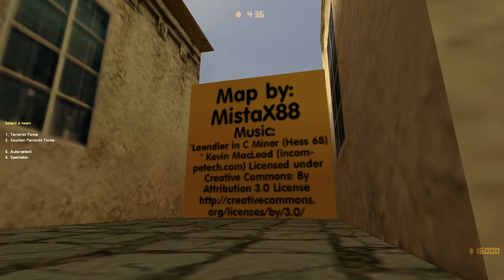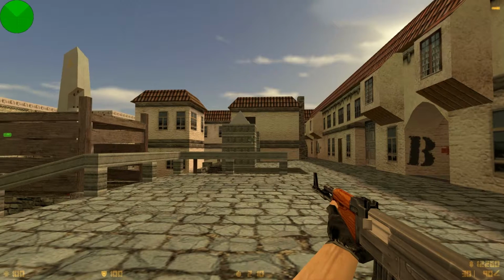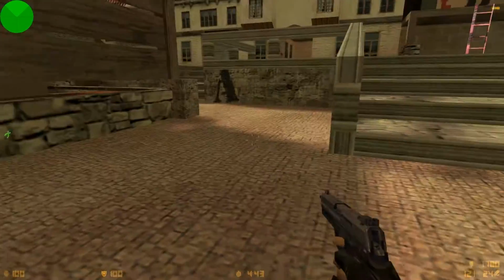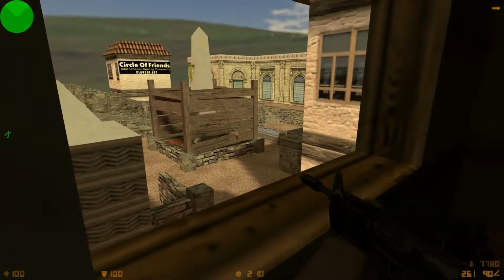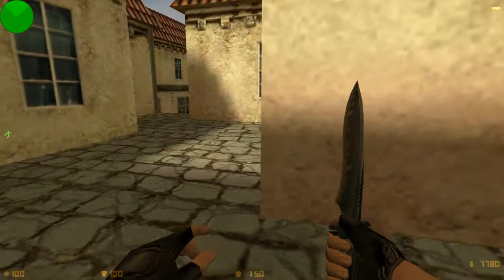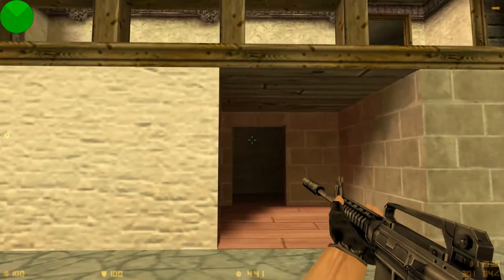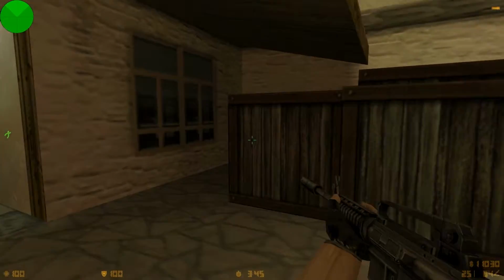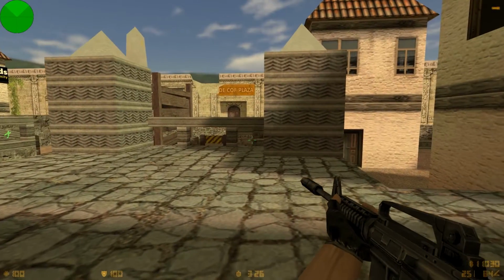CS Map Showcase: de_cof_plaza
A custom bomb defuse map I created for Counter-Strike 1.6 based on the layout of Call of Duty: World At War's Dome.

Play it on the COF Server!